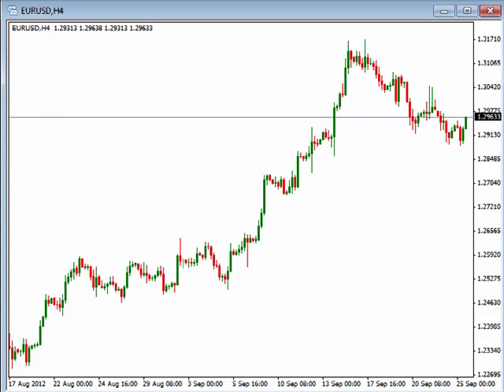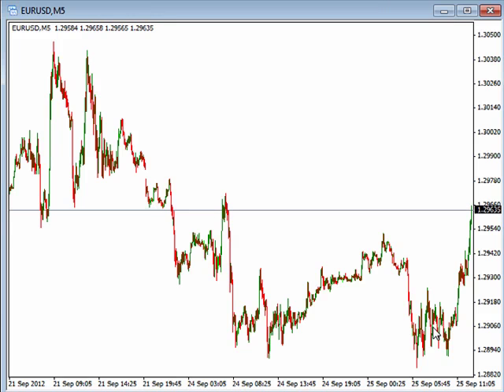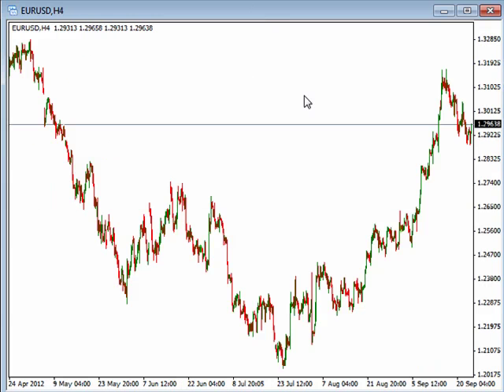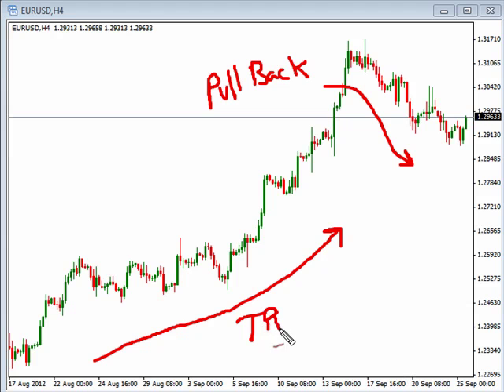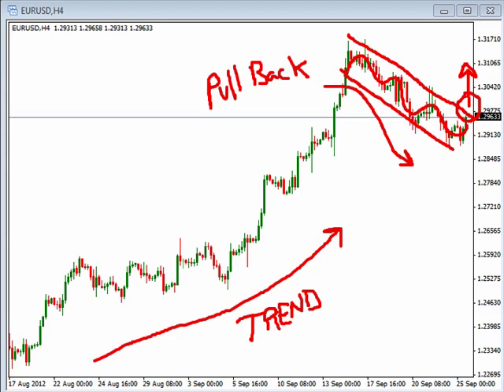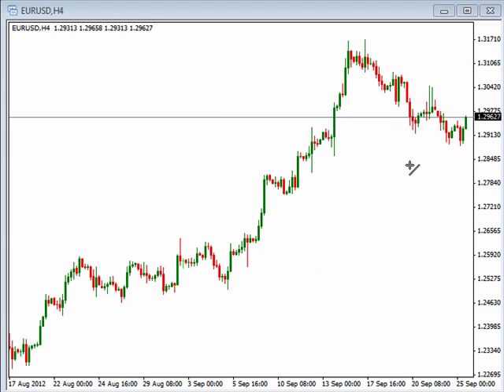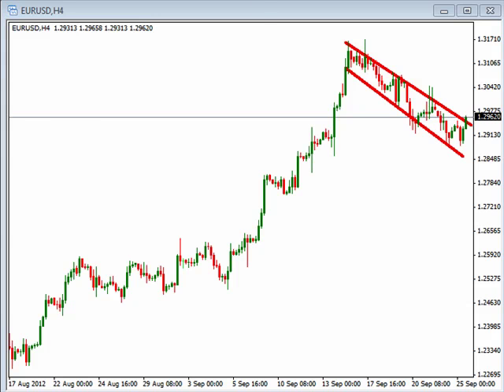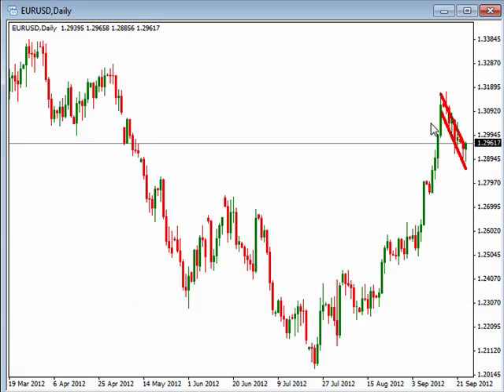Longer Term Charts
Today we talk a bit about how the market has been a little slow in the movements and a bit choppy.  Whenever we find the markets moving like this we need to be patient and make sure we wait for our signals to show up before we force a trade.  One thing that we can do to possibley settle the market down a bit is look at the longer term charts such as the 4 hour time frame.  This will force us to wait until more consistent moves are happening before we take action on a trade.